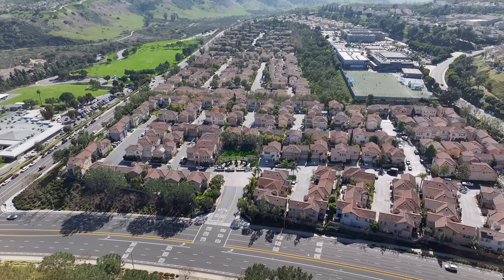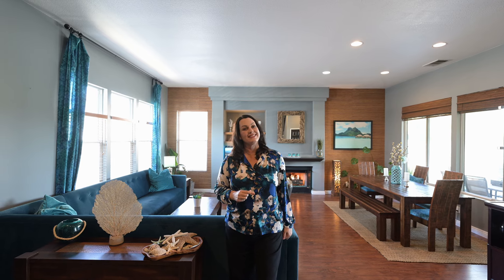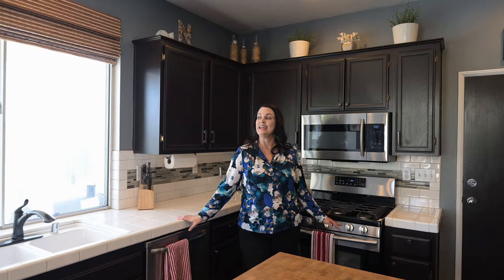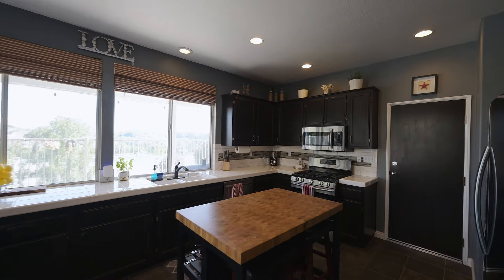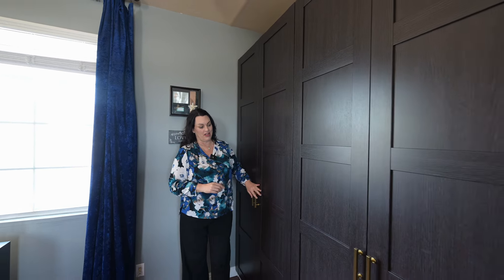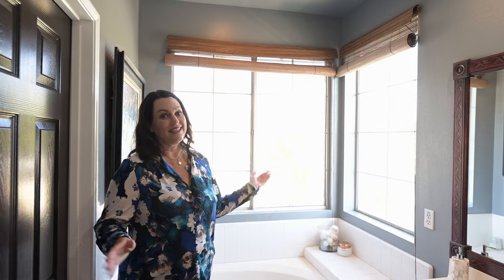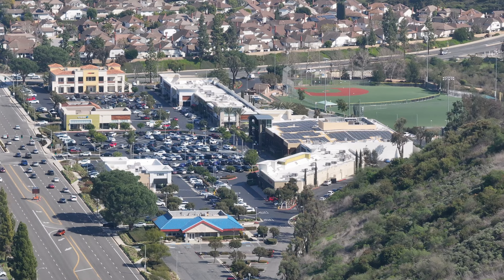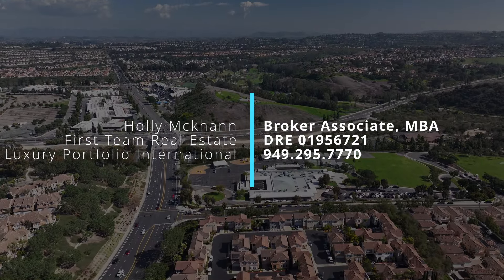8 Los Palos, Aliso Viejo - Home For Sale In Aliso Viejo, CA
8 Los Palos, Aliso Viejo - Home For Sale In Aliso Viejo, CA

I'm Holly McKhann, San Clemente realtor and house flipper.

▶️ Sign up for weekly email updates with local events, market updates, real estate tips, and party invites!

McKhann Group Real Estate - San Clemente, CA

Holly McKhann - McKhann Group Real Estate
DRE# 01956721